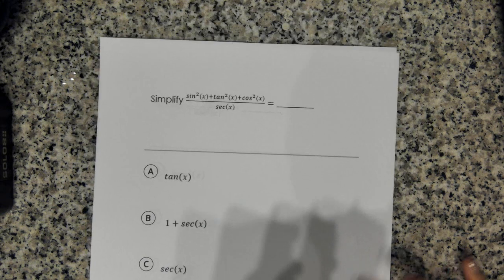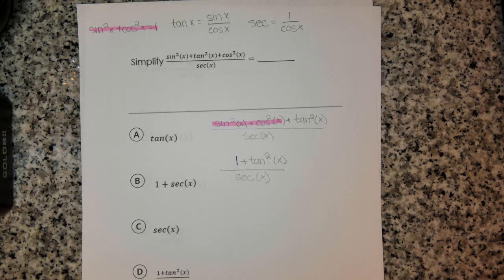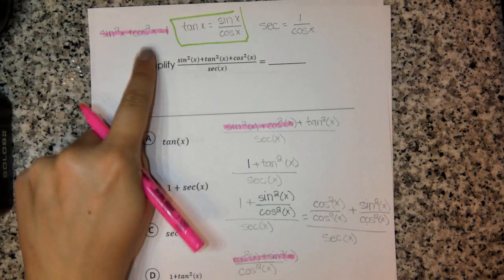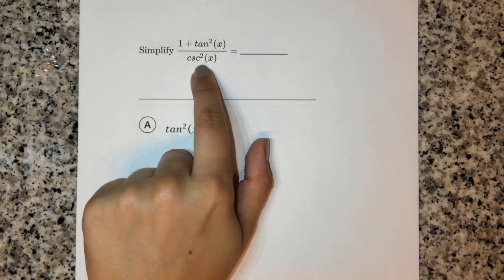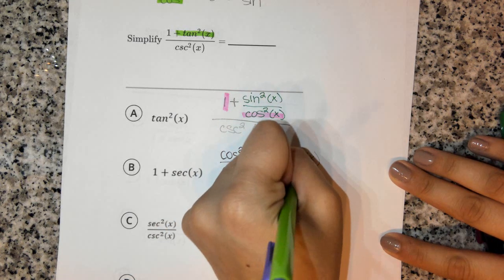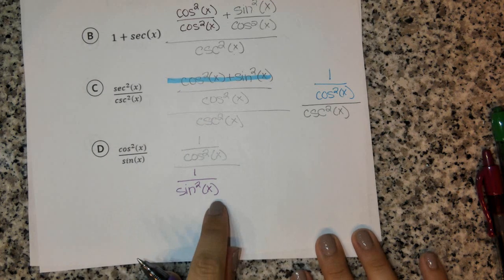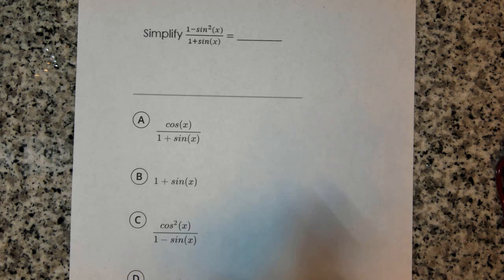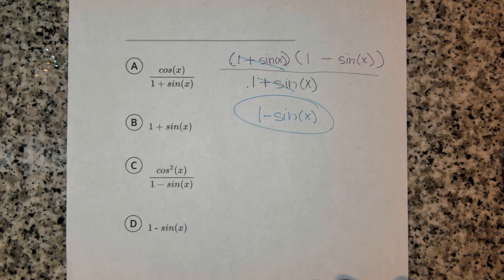Section 14 Topic 1 CYU Soltuion Video